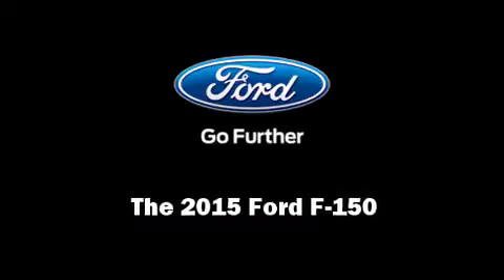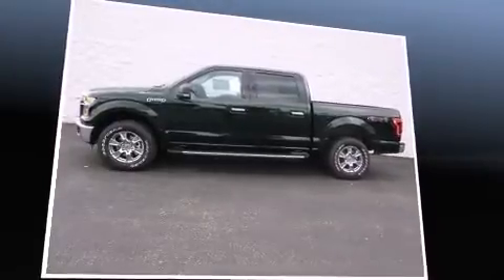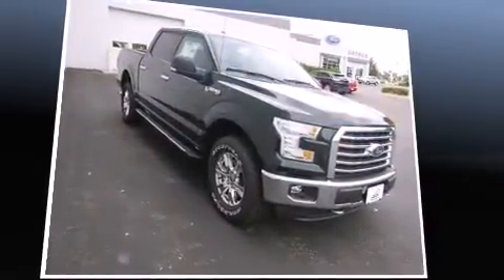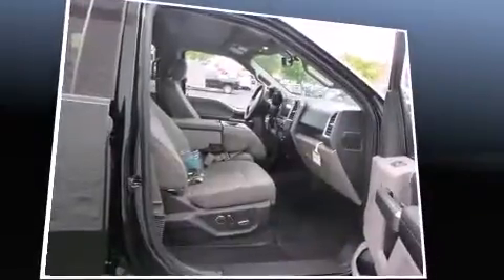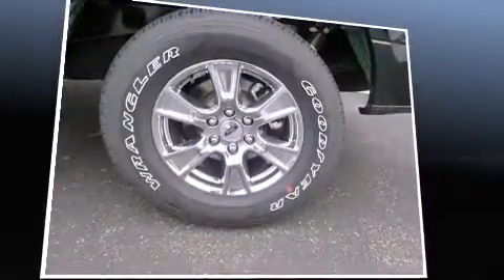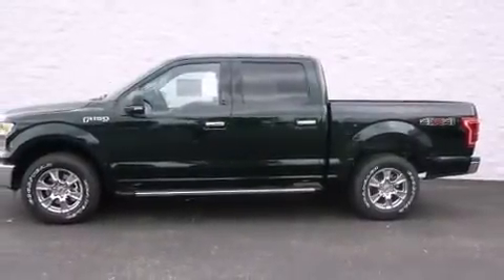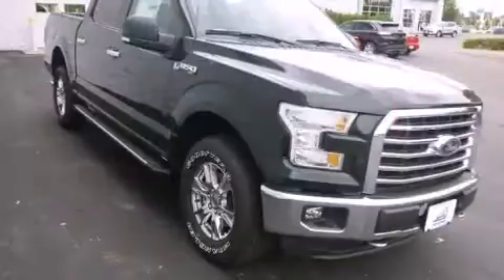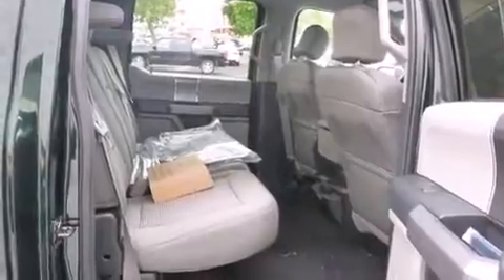2015 Ford F-150 4WD Supercrew 145 XLT in Neenah, WI 54956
525 S Green Bay Rd

Outstanding design defines the 2015 Ford F-150. This 4 door, 5 passenger truck is ready to drive off the showroom floor! It features four-wheel drive capabilities, a durable automatic transmission, and 5 liter 8 cylinder engine. All of the premium features expected of a Ford are offered, including: leather upholstery, a built-in garage door transmitter, a power seat, heated and ventilated seats, adjustable pedals, a trailer hitch, and a blind spot monitoring system. State-of-the-art amenities such as memory seats and adjustable pedals yield a more personal driving experience. You and your passengers will enjoy the stereo system, which includes a CD player with MP3 capability, steering wheel mounted audio controls, and 10 speakers, providing excellent sound throughout the cabin. Ford also prioritized safety and security by including: head curtain airbags, front SIDE impact airbags, traction control, a security system, and 4 wheel disc brakes with ABS. You'll never lose visibility with rain sensing wipers, which activate automatically when the drops start to fall. Our sales reps are extremely helpful & knowledgeable. They'll work with you to find the right vehicle at a price you can afford. Stop by our dealership or give us a call for more information.